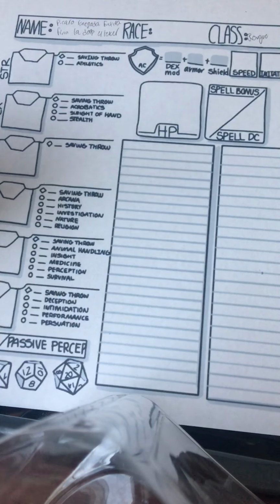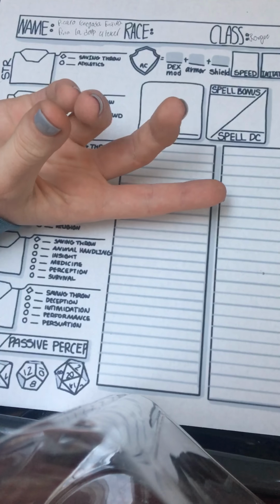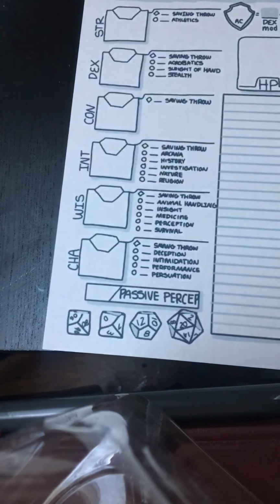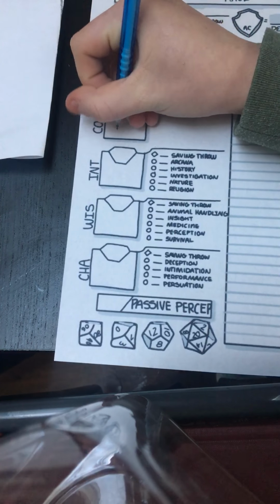D&D tutorial pt. 1